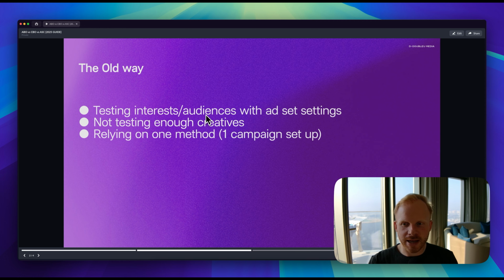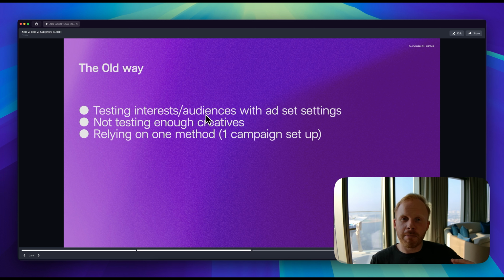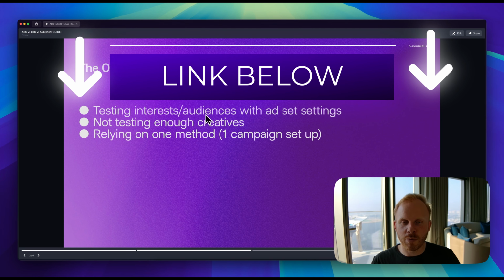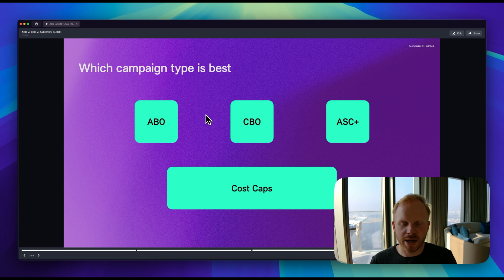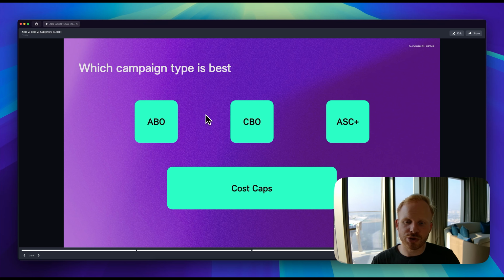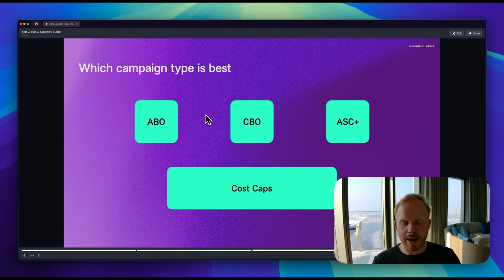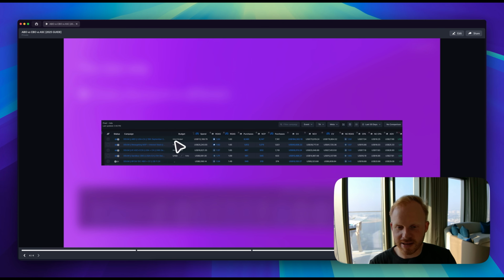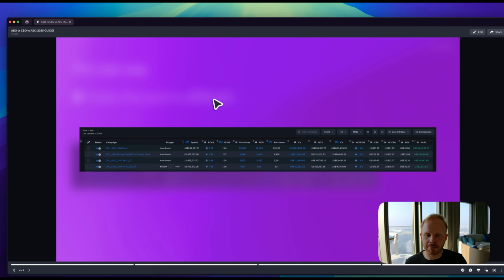The Best Meta Ad Account Set Up: ABO vs CBO vs ASC+ (2025 GUIDE)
In this video, I break down the best Meta ad account setup for 2025 and compare ABO, CBO, and ASC+ to help you maximize your ad performance.

I explain the key differences between ABO (Ad Set Budget Optimization), CBO (Campaign Budget Optimization), and ASC+ (Advantage+ Shopping Campaigns) so you can choose the right strategy for your business.

Whether you’re running Facebook Ads for an eCommerce brand or a lead generation campaign, understanding how to properly allocate your budget across ABO vs CBO vs ASC+ is crucial for scaling profitably.

Watch until the end to learn which Meta ad account setup works best in 2025 for achieving lower costs, higher ROAS, and improved ad delivery.

Hey there! 👋

If you’re new to this channel, let me introduce myself!

I'm Dennis Willeboordse, founder of D-DOUBLEU MEDIA.

I’ve been running my advertising agency since 2019 and ever since we’ve generated over $150M and $50M in advertising spend we work with some of the biggest brands in the industry like ICON Amsterdam, Heyshape, Old Money, Her Fantasy Box and many more.

Our team specialises in our in-depth paid media strategies and high-converting creatives. Unlike other agencies, we actually care about your business like it’s our own.

On this channel, I want to give you a peak behind the curtains what strategies we use and how they can help your business regardless of the size of it.